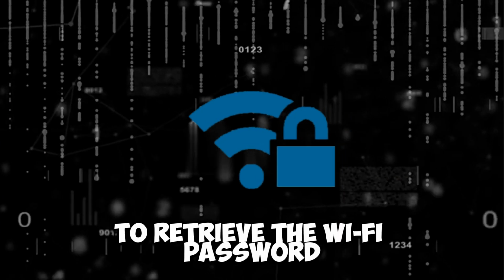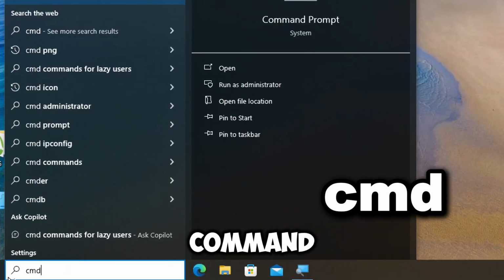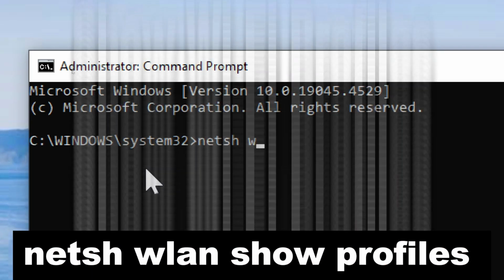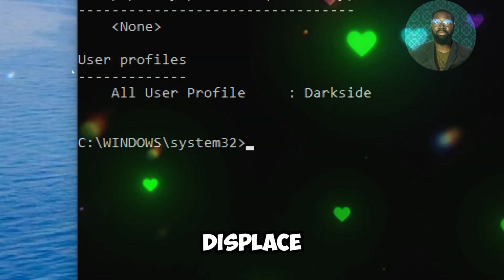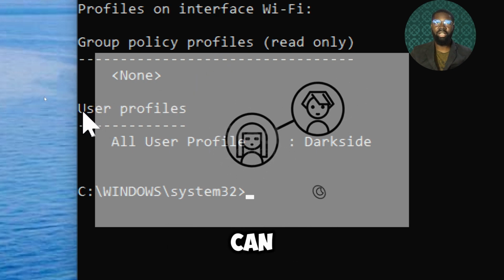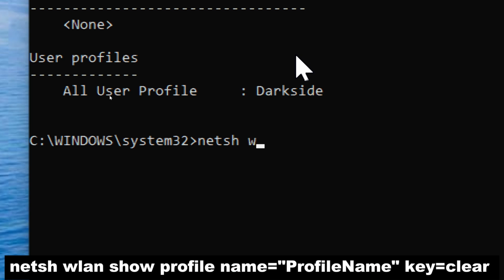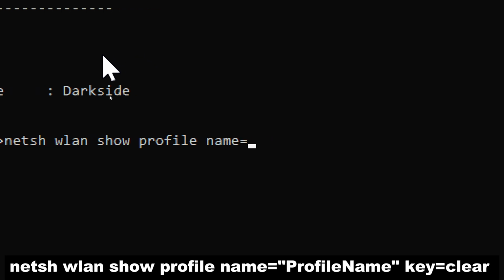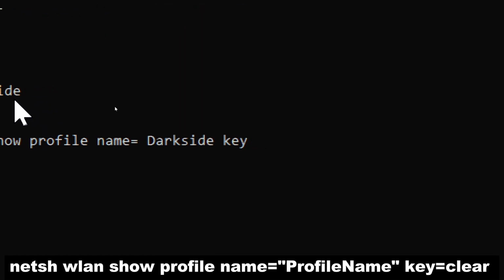How To Know Wifi Password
Unlock the mystery of forgotten WiFi passwords with this step-by-step tutorial! In this video, I'll show you how to retrieve your WiFi password using Command Prompt (cmd) on a Windows computer.

🔧 Steps to Find WiFi Password:

Open Command Prompt as Administrator:
Start by typing "cmd" in the search bar, then right-click and select "Run as administrator" to open Command Prompt with elevated privileges.

Display WiFi Profiles:
Enter netsh wlan show profiles and hit Enter. This command will list all the WiFi profiles saved on your PC, revealing which networks your device automatically connects to.

Retrieve Password from a Specific Network:
To retrieve a specific WiFi password, use the command:
netsh wlan show profile name="ProfileName" key=clear
Replace "ProfileName" with the name of the WiFi network you're interested in. By adding key=clear, the command displays the saved WiFi password in plain text, perfect for reconnecting devices or sharing with friends.

🔑 Never lose access to your WiFi network again—learn how to recover your password effortlessly!